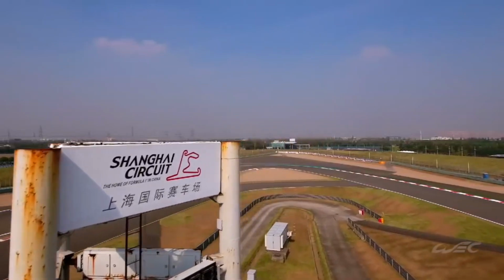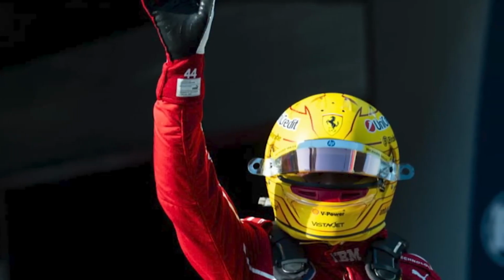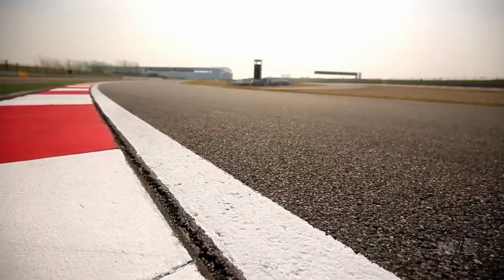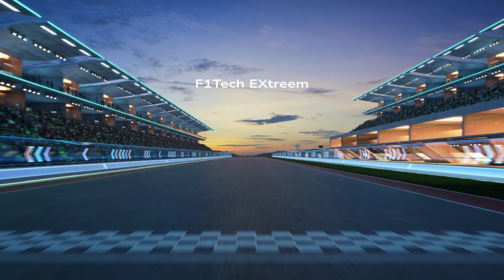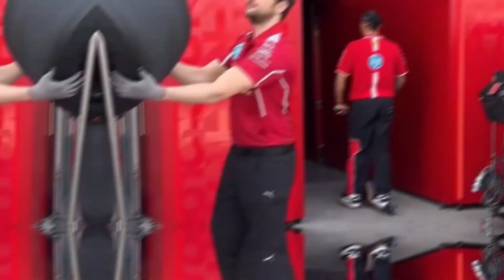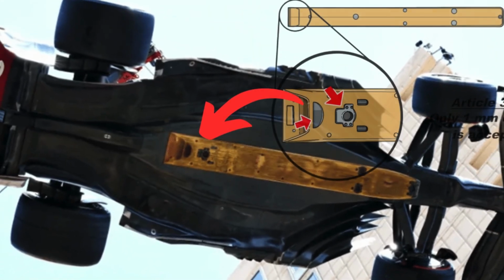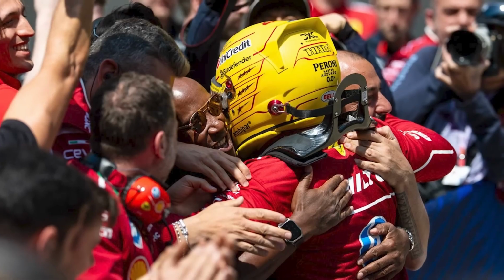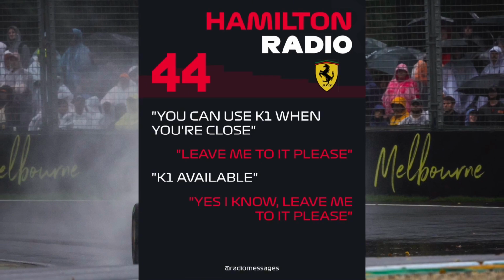How Lewis Hamilton's Ferrari disqualification revealed hidden secrets of the SF-25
The Chinese Grand Prix weekend was a rollercoaster of emotions for Ferrari: Hamilton took pole in the Sprint Qualifying and went on to win the 19-lap race on Saturday, but things drastically changed after some setup changes were made on the car before qualifying, making it harder to drive. Both Hamilton and Leclerc were eventually disqualified from the race for technical reasons, which allowed us to understand some hidden secrets of the SF-25. Let’s try to explain them.